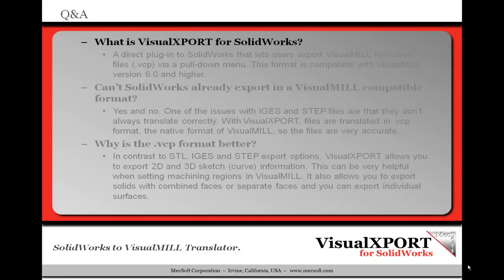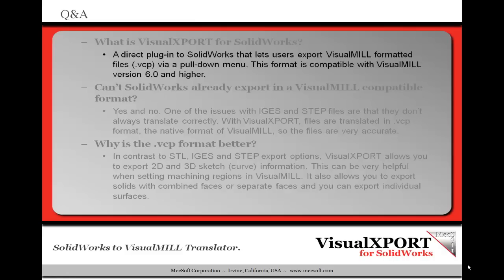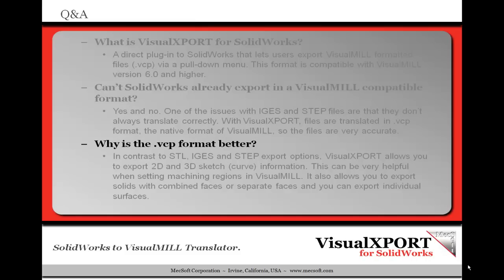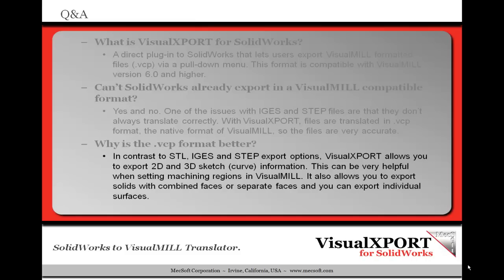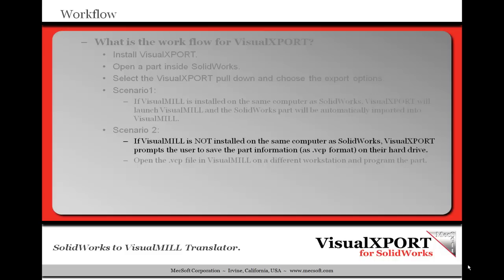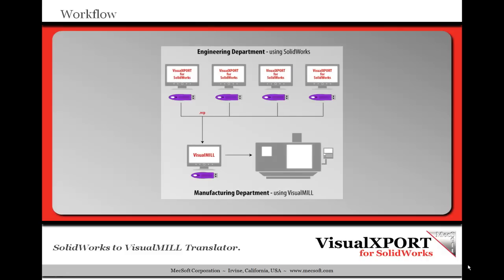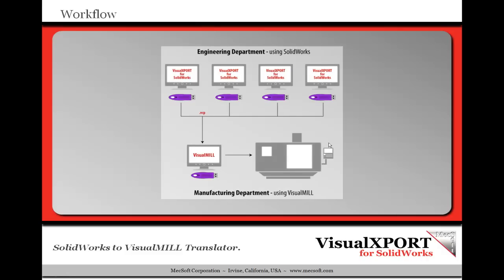VisualXPORT for SolidWorks | CAD/CAM Software by MecSoft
Presentation on VisualXPORT for SolidWorks, what is it and what are its benefits.